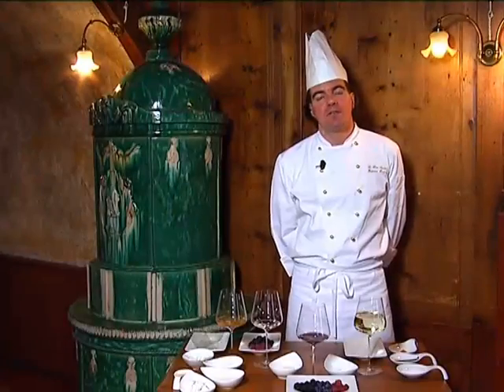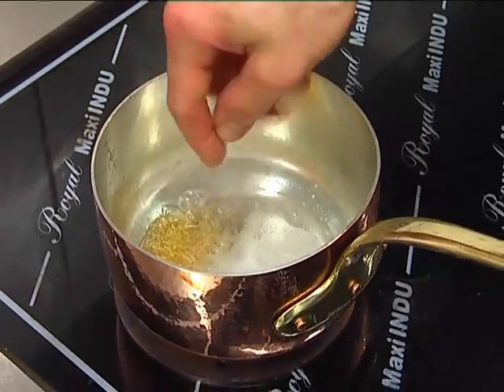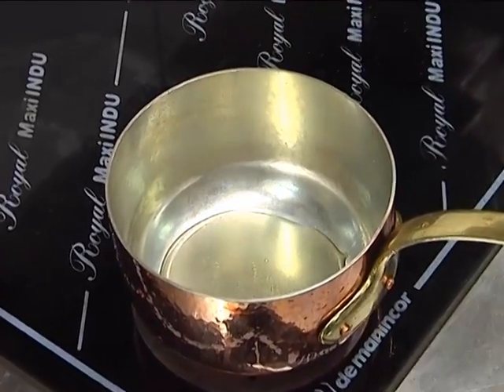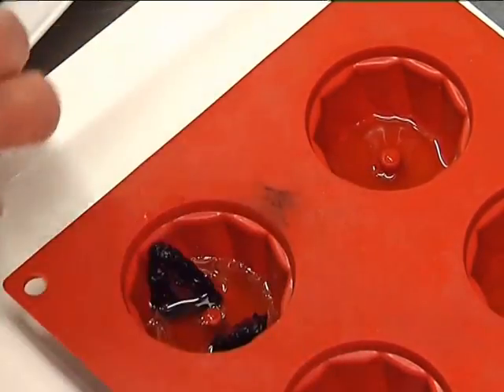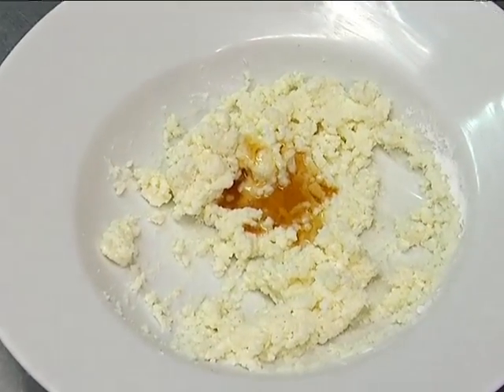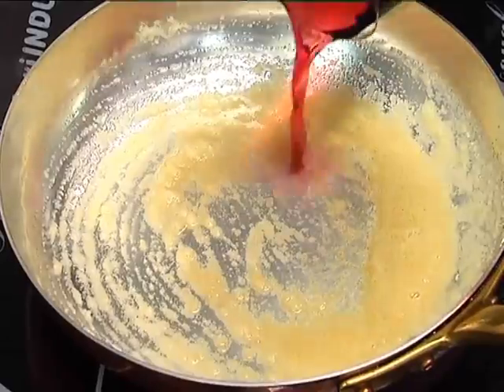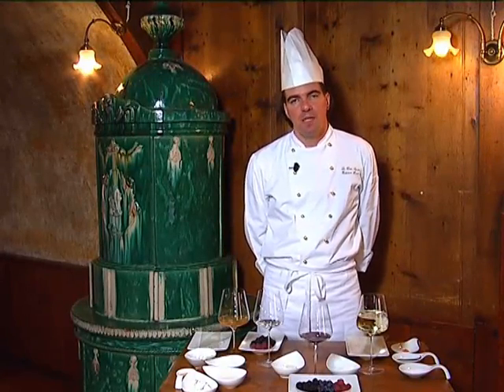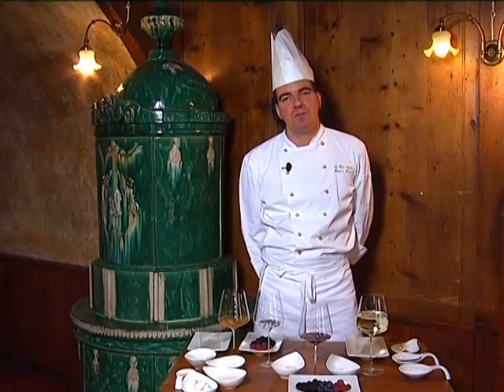Girovagando in cucina: Caldo Freddo ai Frutti di Bosco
Il piatto proposto dallo chef  Federico Parolari del Ristorante le Due Spade è un dessert, Caldo Freddo ai Frutti di bosco